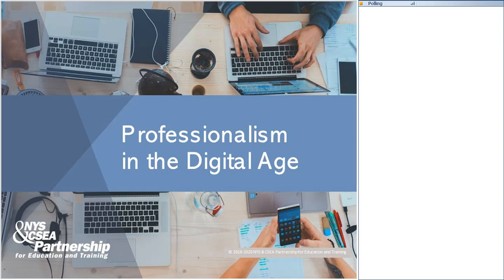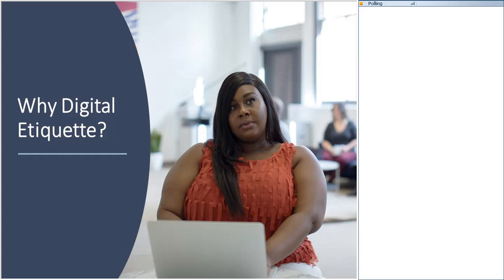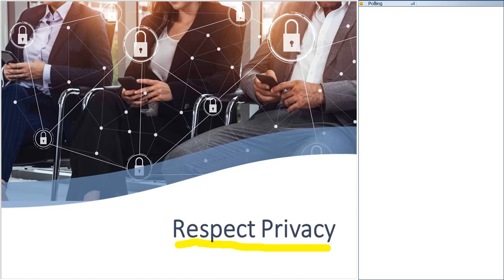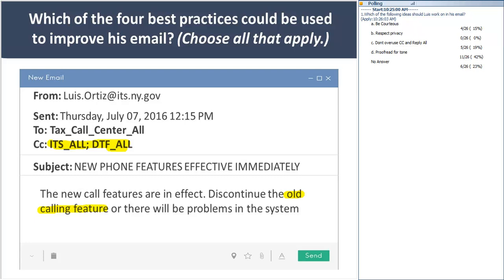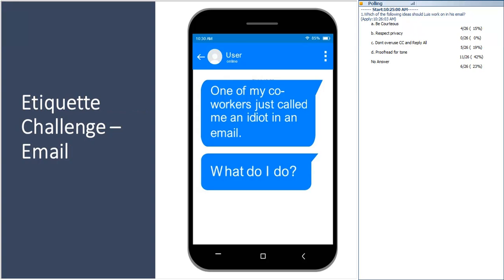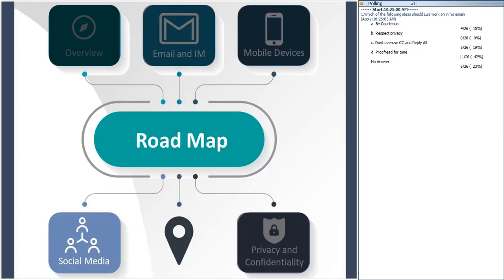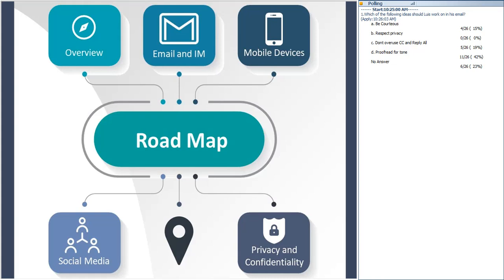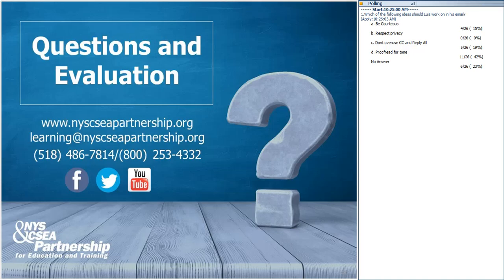Professionalism in the Digital Age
This webinar introduces the rules-of-the-road for popular forms of digital workplace communication. It will identify professional practices for use of email, instant messaging, voicemail, cell phones, and social media.